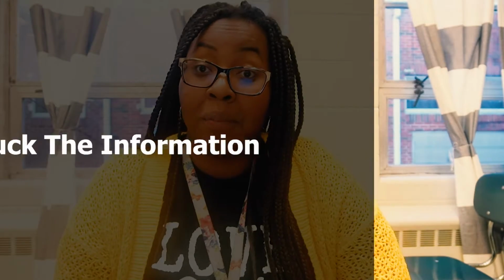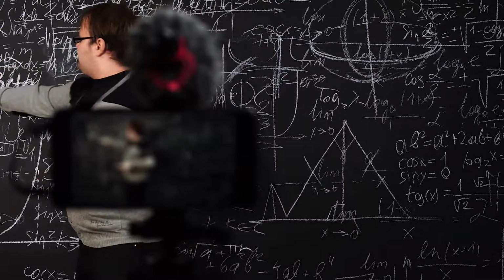5 Steps to Record Teacher Instructional Videos to Help You Hit Your Learning GOALS | (Part 5)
In this video, we'll be discussing the 5 simple and easy steps for recording teacher videos. These steps make it easy for teachers to create engaging and accessible online courses, no matter where they are in the world.

Whether you're a teacher looking for new ways to engage your students or a student looking for ways to improve your engagement with your instructor, these tips and tricks are a great way to get started!

 In this video, we'll discuss how and why making organic instructional videos will help diversify your teaching and make your online and offline teaching more effective and efficient for your students and community to reach your learning goals.